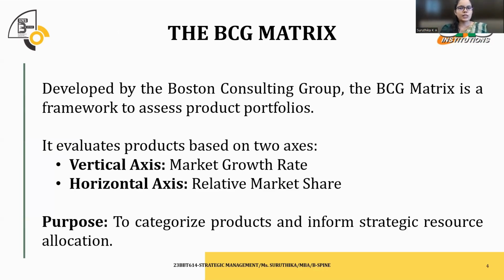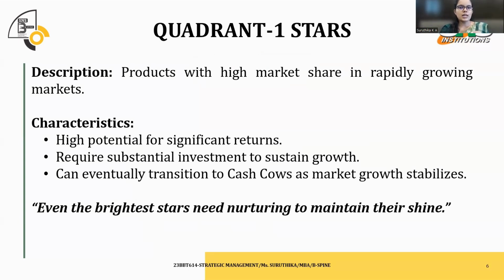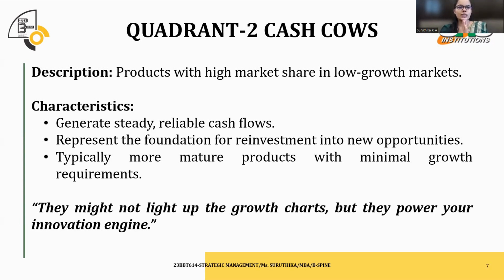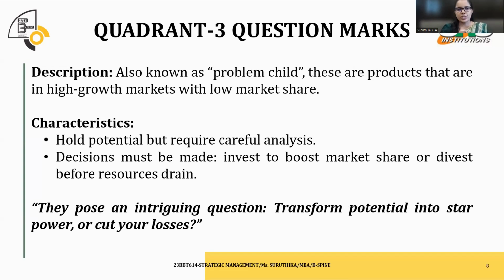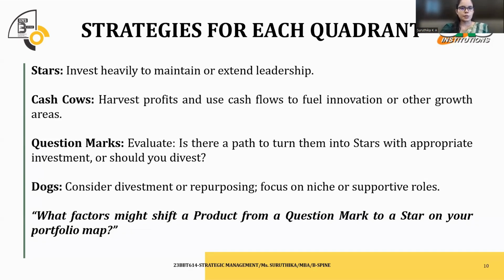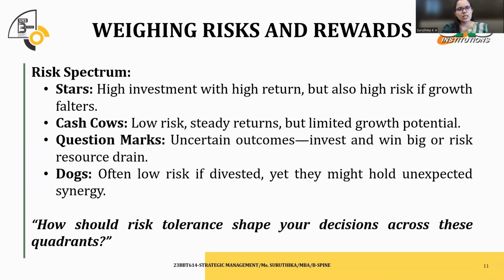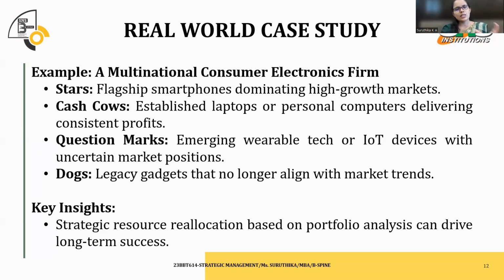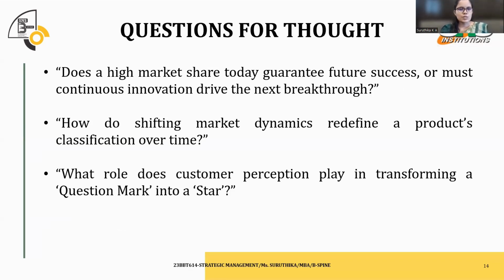BCG Matrix|Strategic Management|SNS Institutions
Unlock the secrets of the BCG Matrix in this power-packed lecture designed for MBA students!
Discover how to analyze a company’s product portfolio using Stars, Cash Cows, Question Marks, and Dogs.